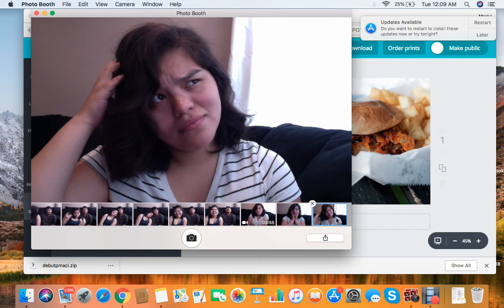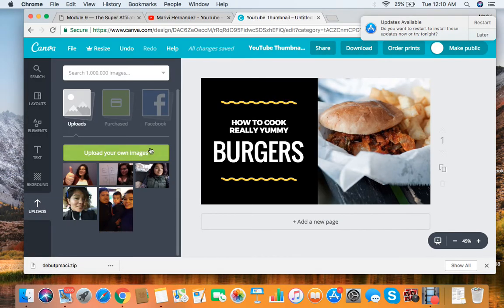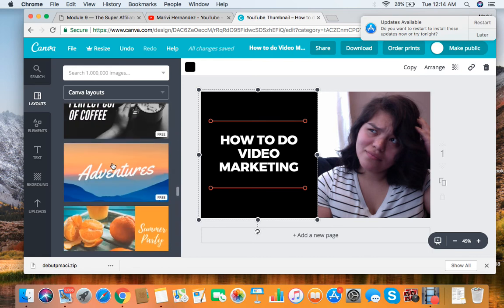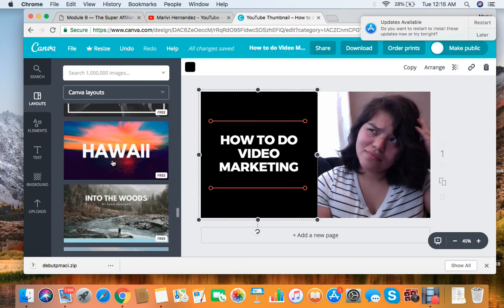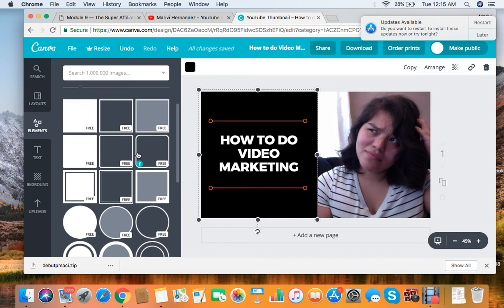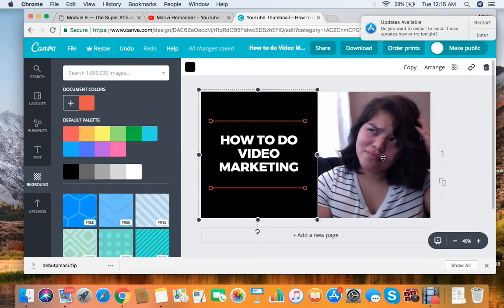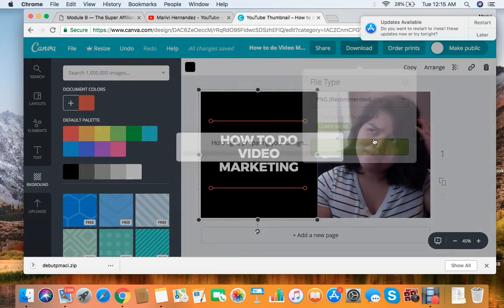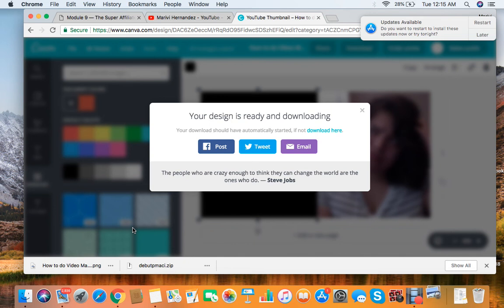How to Create a Custom Thumbnail for Youtube- For the FREE!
Learn how to create your own custom thumbnail for the free! Easy to use, no headaches! Come on! Let's do it!
My all-time favorite website...  Canva.com